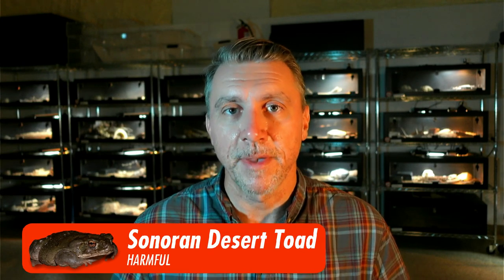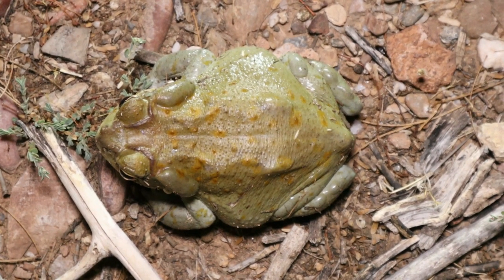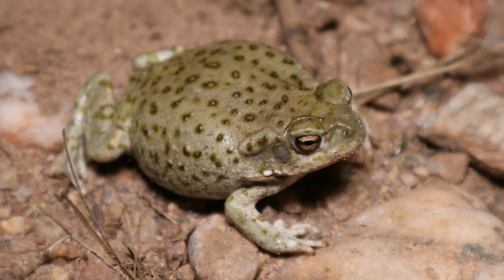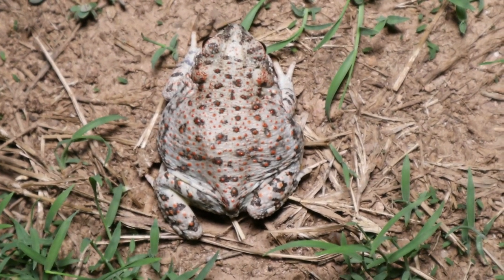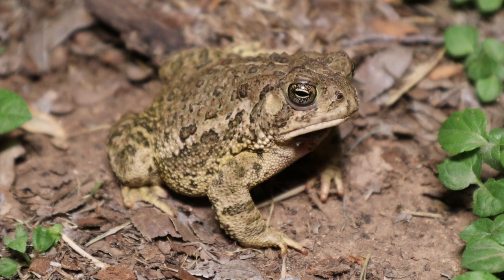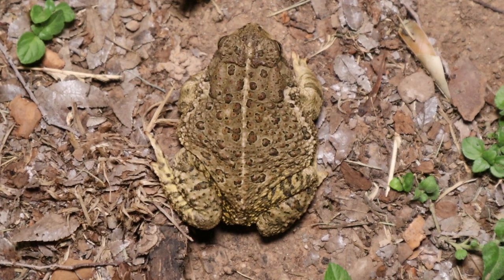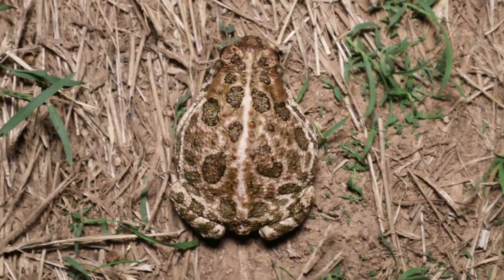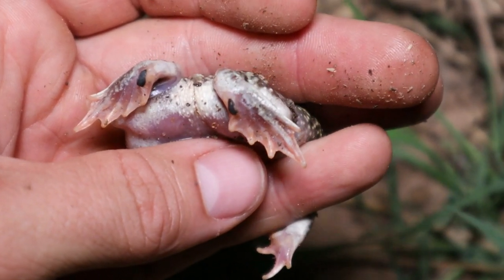How to Tell Which Toad is Toxic to Your Pets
If you live in Arizona, you’ve probably heard how dangerous toads can be to dogs. If your pup chews on the wrong one, it can lead to severe situation.

But, how do you know which toad to watch out for? In the Phoenix area, the 5 most commonly seen toads are often confused for one another. And of course, that’s ok – you’re a dog owner, not a toad expert. So, here’s the easy guide to differentiate between the good guys and the dangerous ones. Then, a note on what you can do about it to keep everyone safe.

This channel will be giving you a front-row seat to the daily life of the Rattlesnake Solutions business and an educational and conservational standpoint in conserving our native wildlife.